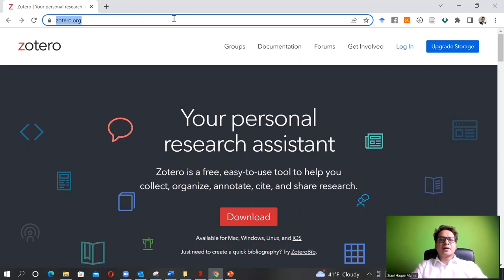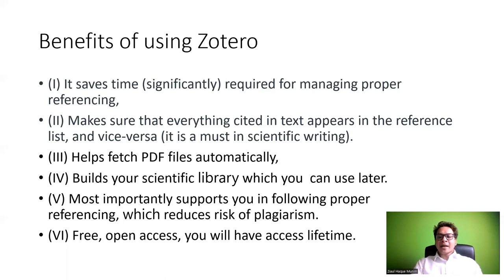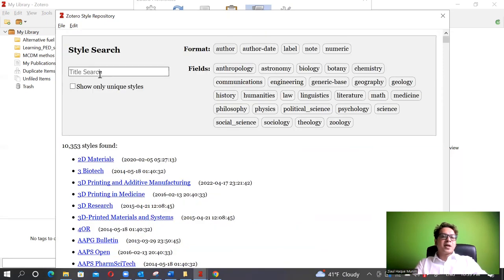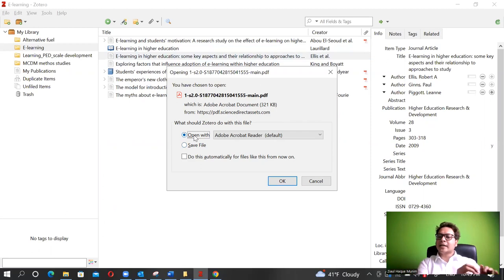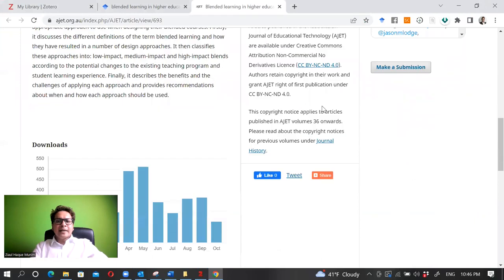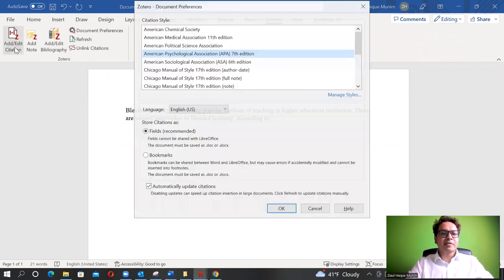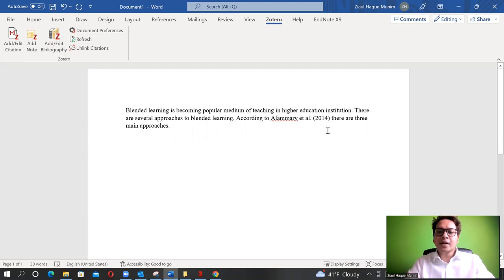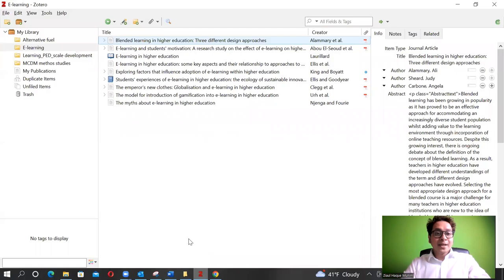ZOTERO for efficient reference management in academic writing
ZOTERO REFERENCE MANGEMENT SOFWARE
This video demonstrates using Zotero in academic writing for proper referencing. Zotero saves time for reference management significantly. The video covers Zotero installation procedure, setting Zotero account, synchronization of web and desktop library, import reference information from google scholar, using doi and manually. Finally, it covers in-text citation in Microsoft Word while writing and creating full reference list within seconds.